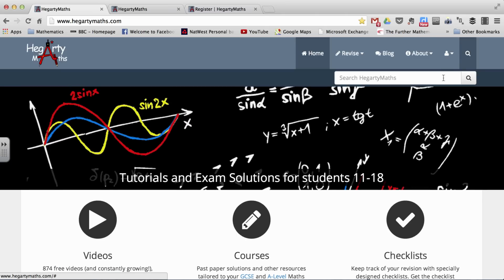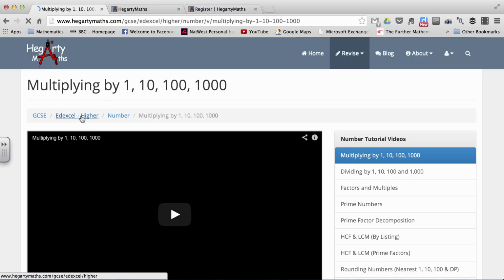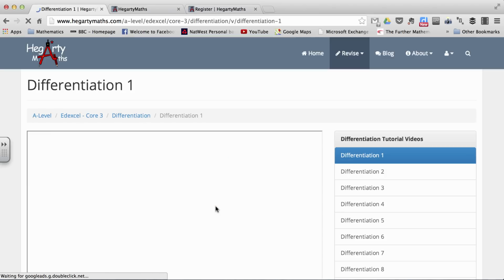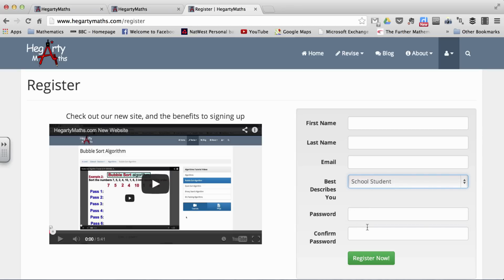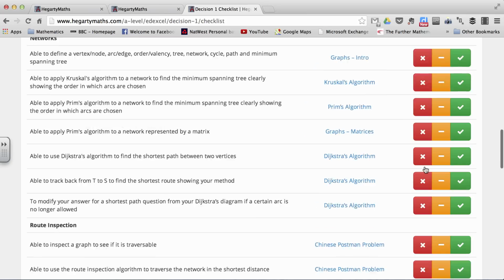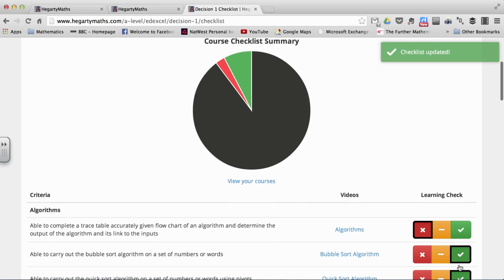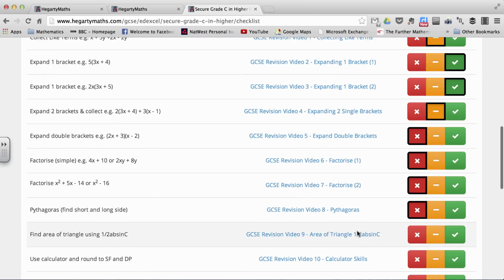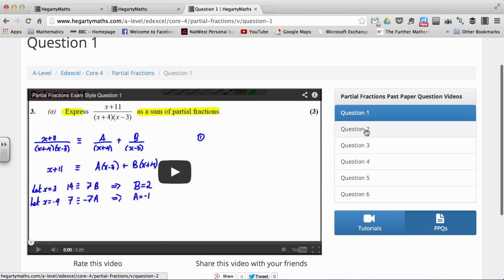New HegartyMaths Website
An introduction to the cool features of the new hegartymaths.com website.